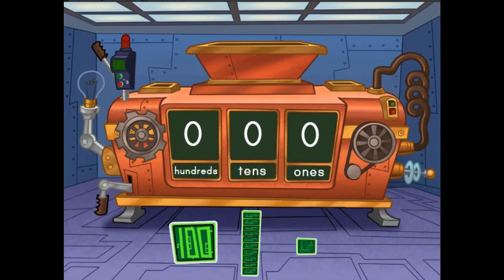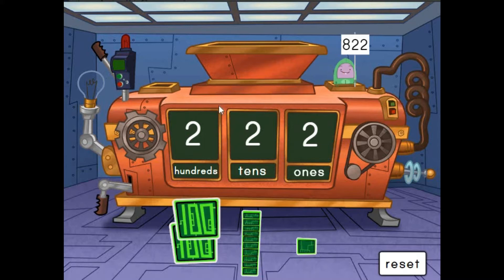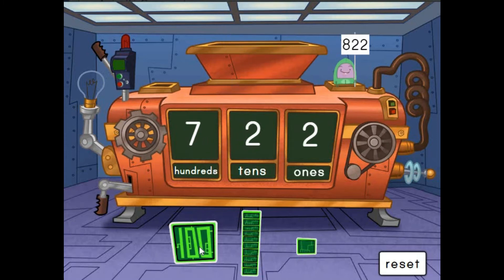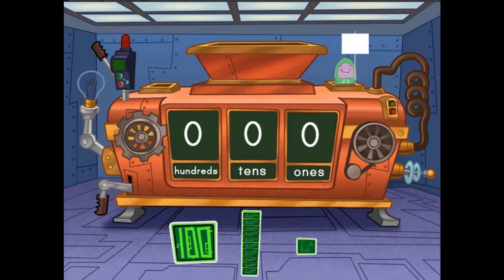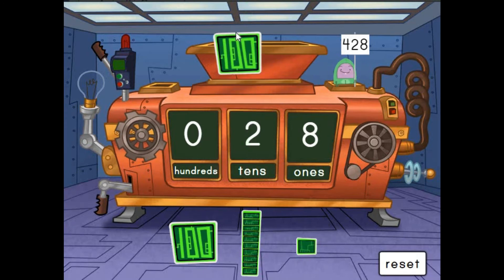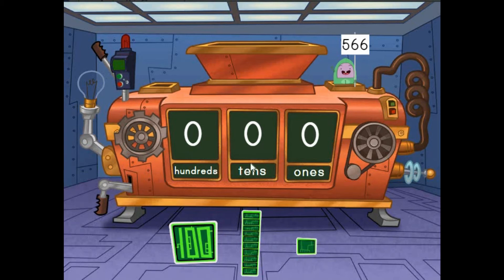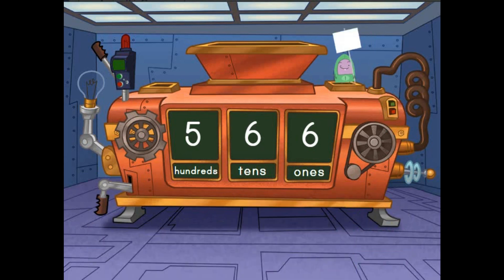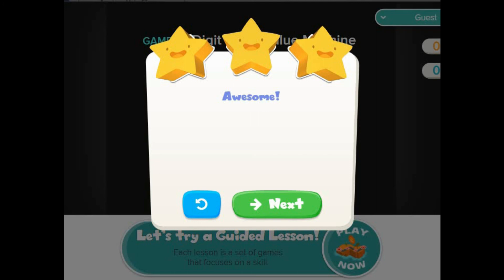How to Master 3-Digit Place Value Machine Game? ( It's Quiz Time! )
Muggo’s three-digit place value machine is broken and he needs you to help fix it by loading the correct number of computer chips. Great for second grade math students, kids will practice identifying three-digit numbers and creating visual representations by loading blocks of hundreds, tens, and ones to match the number displayed. This machine-themed math game is a creative way for kids to hone their skills around place value and three-digit numbers.

The content of this video is purely for exposure of the Game and/or for promotional and educational purpose only.

»» To the Original Artist(s):
If you don't want content to appear on channel, please send an email request to and we will take it down.